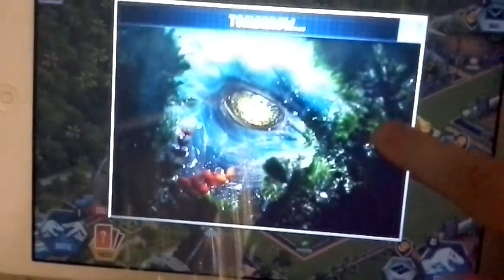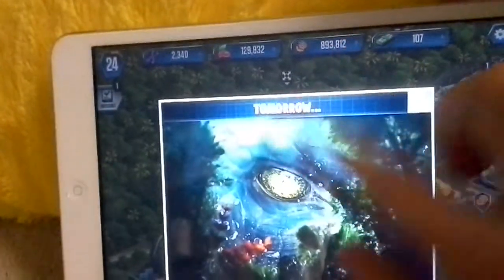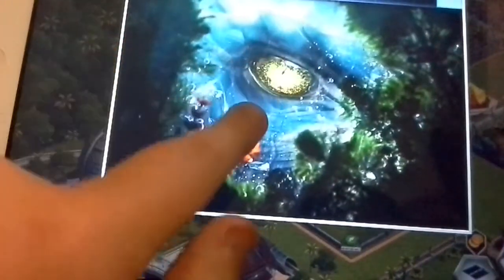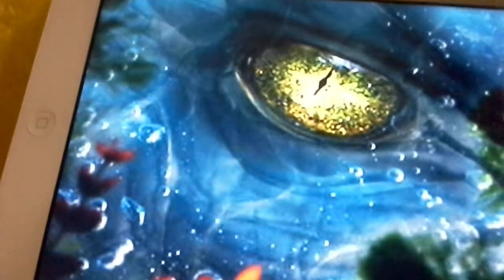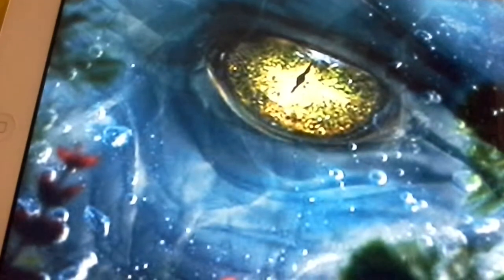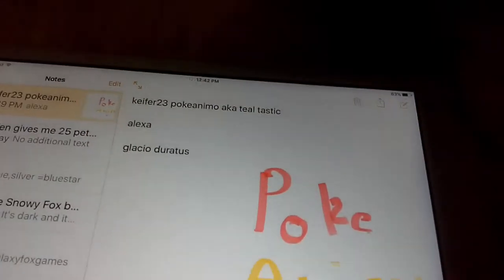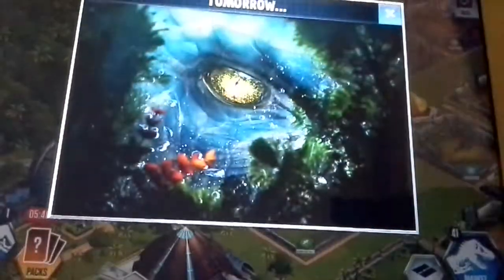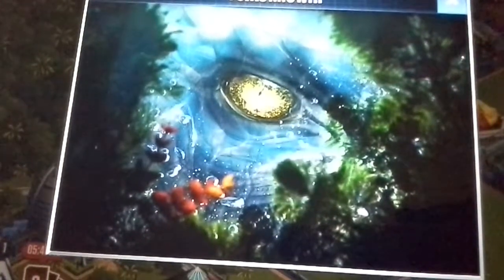Awsome Updates +shoutout